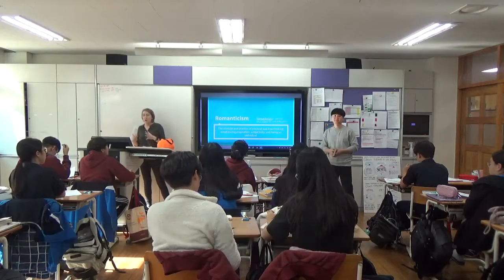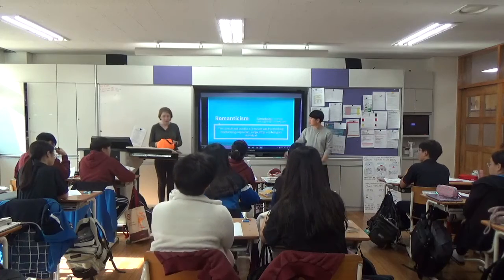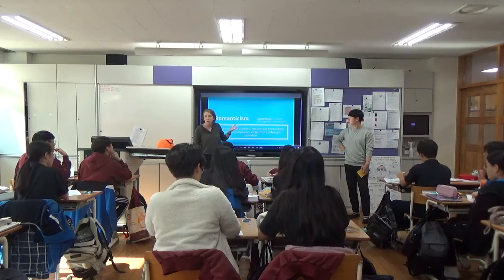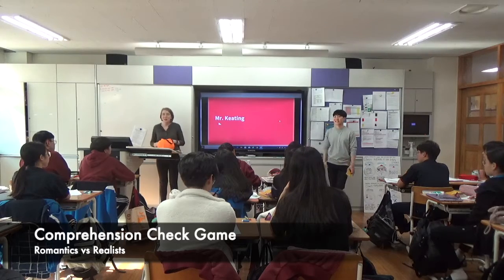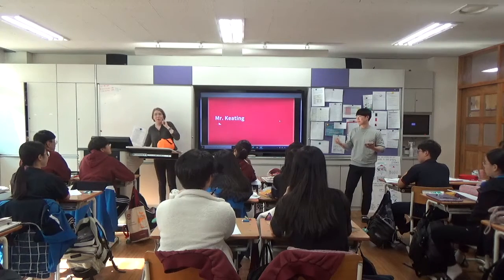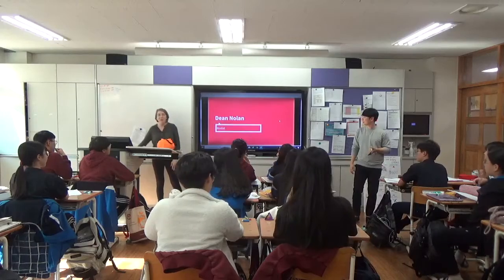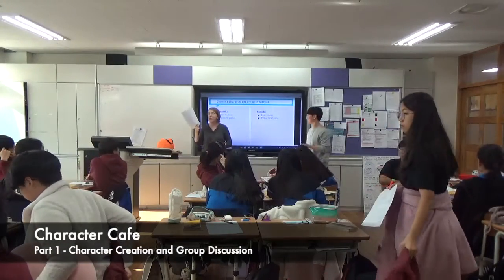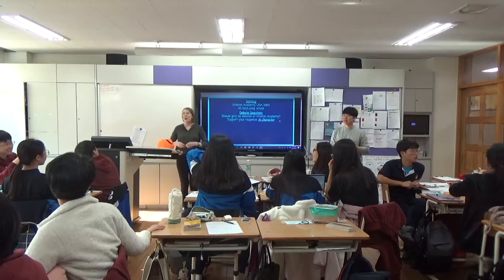[EPIK Co-teaching] Ep. 2019 - Silver Prize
by Heather McNeill, 이덕형

Interested in applying? and apply direct today!